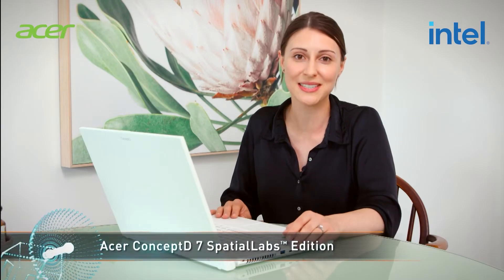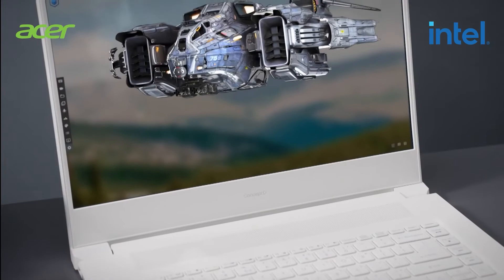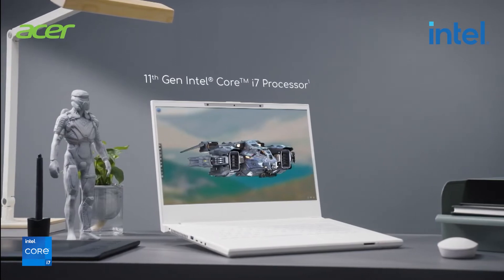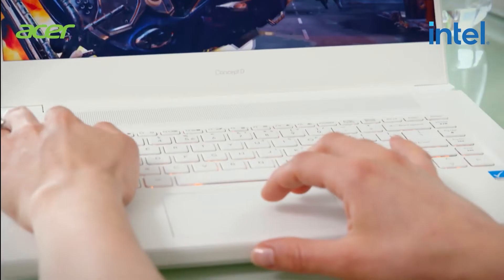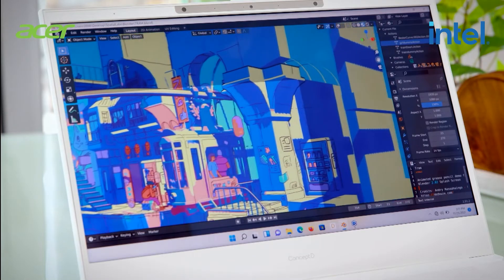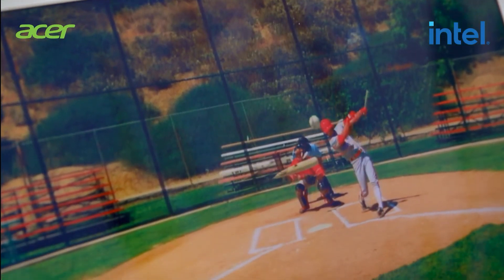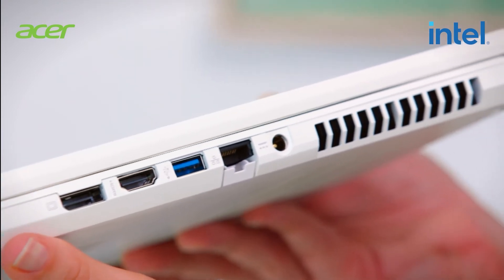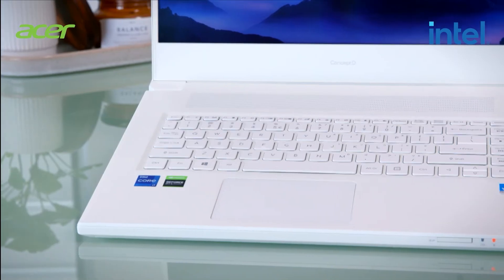Bring Your Creations into the Next Dimension with ConceptD 7 SpatialLabs | CyberShack Review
Are you ready to bring your creations into the next dimension?

The NEW addition to the ConceptD creator line to help animators and designers see their models in 3D. Combining eye-tracking cameras, a stereoscopic 3D display, real-time rendering, and AI technologies, SpatialLabs™ delivers an entirely new stereoscopic 3D visualization experience.